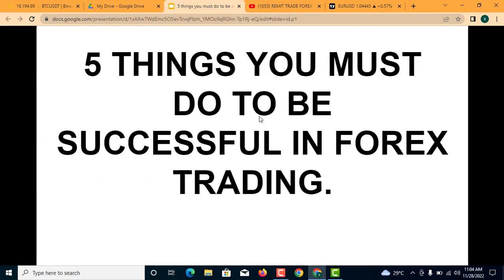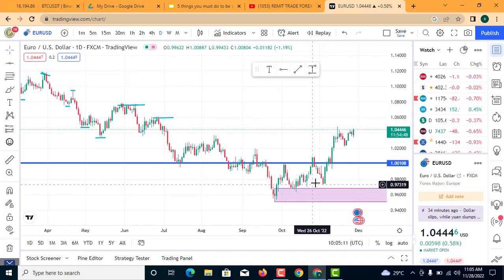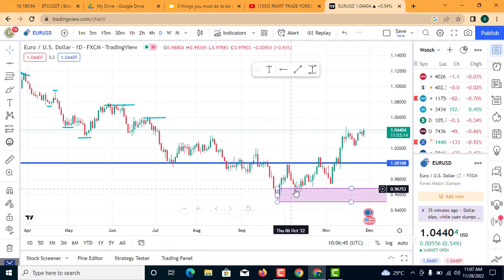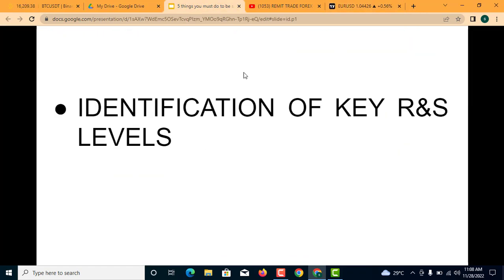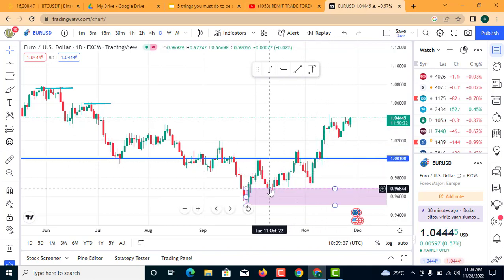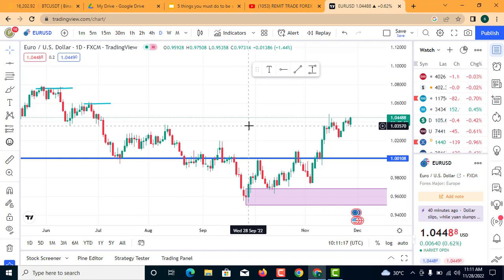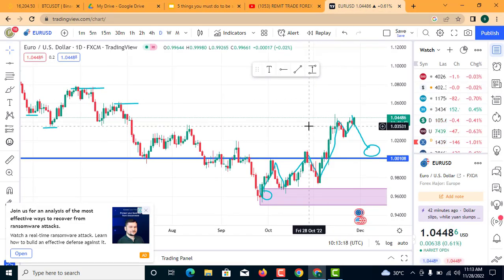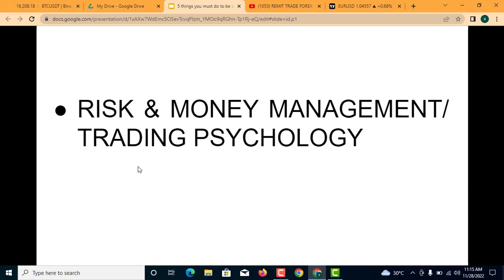5 THINGS ALL SUCCESSFUL FOREX TRADERS DO ( The Secret Code); Complete Guide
1. 5 things all successful forex traders do
2. things all successful forex traders do
3. things you must do trading forex
4. do this if you want to be successful forex trader
5. etc

Join the remit trade forex group for daily update and signals;